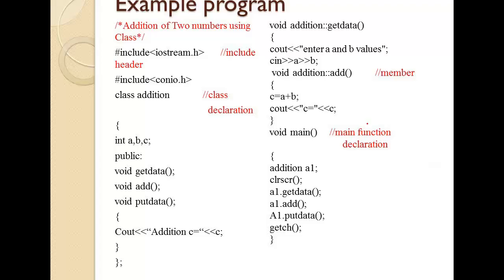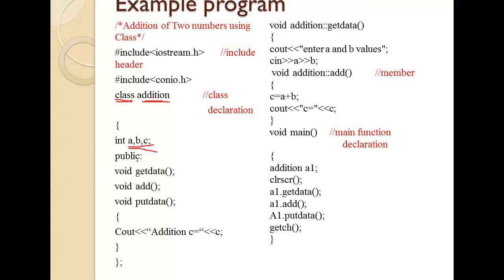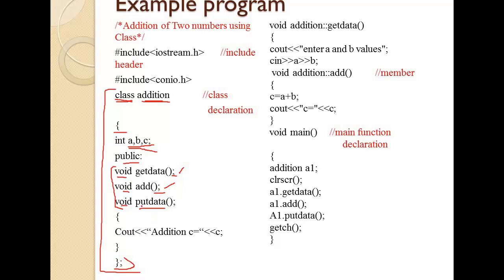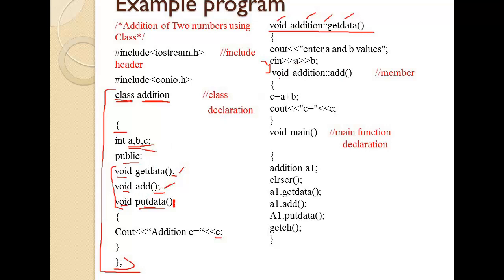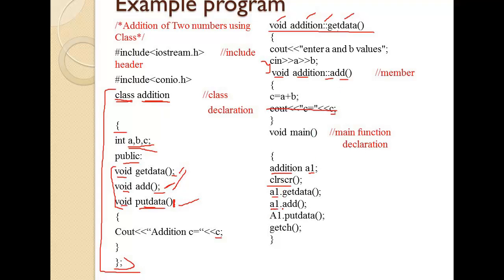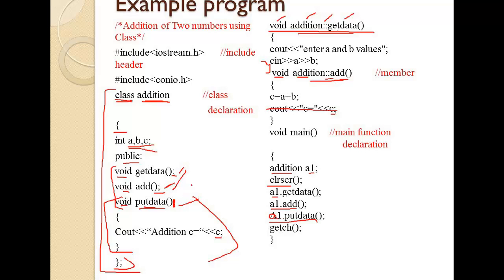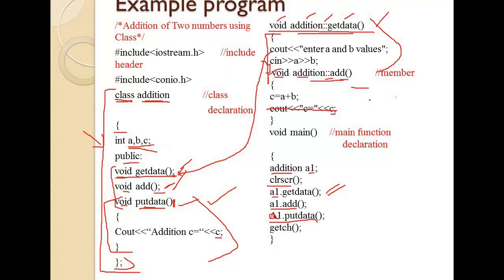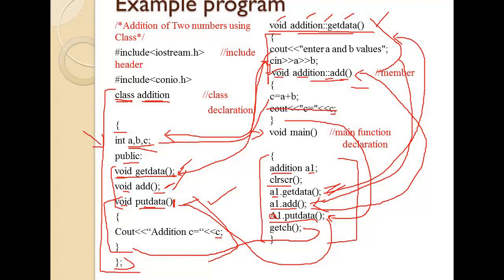OOPs using C++: Class concept (Part 3) by Dr. M. Arthi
Example C++ program explanation for objects and class concept.